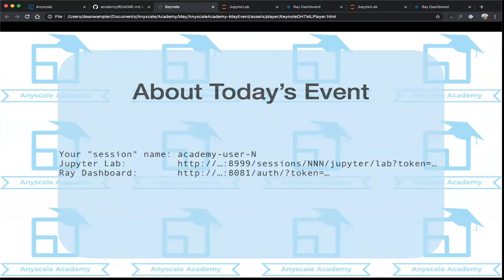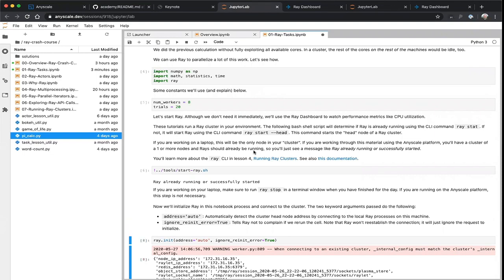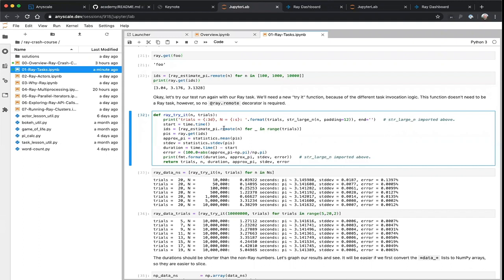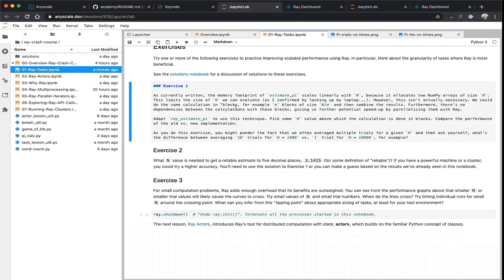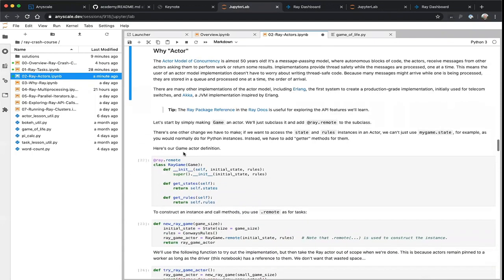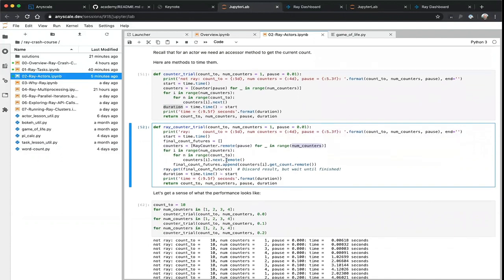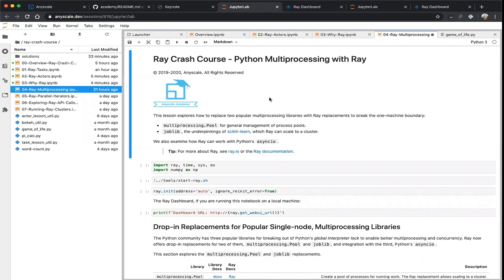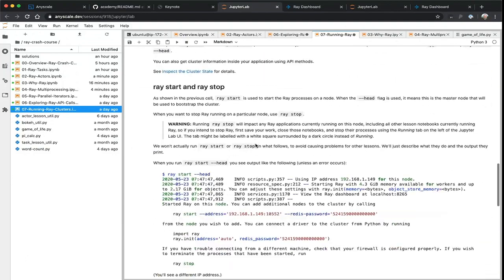Anyscale Academy: Ray Crash Course Tutorial, May 2020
Dean Wampler's live, online tutorial called Ray Crash Course, recorded May 27, 2020.

Since you are watching a video of a live event, if you want to work with the notebooks yourself, clone the repo or download the "200" release, then follow the setup instructions in the README, which also tells you how to get help when needed.